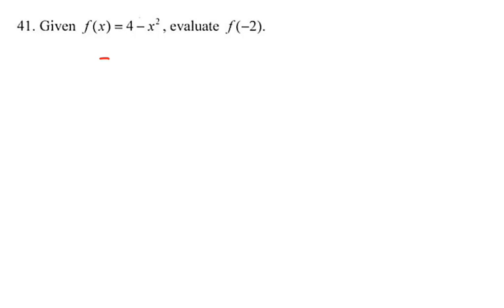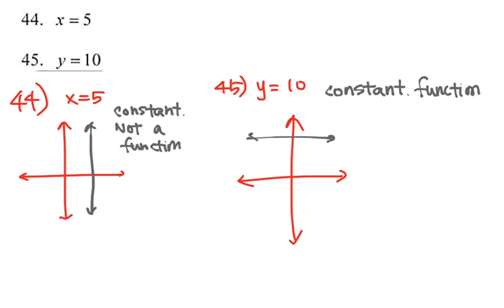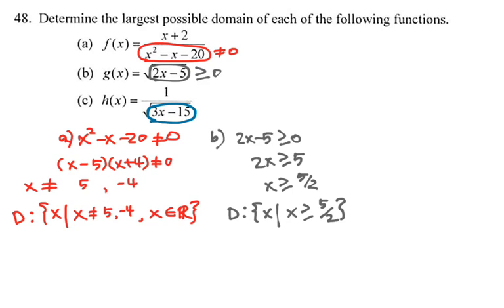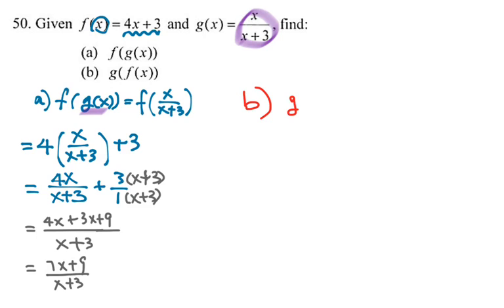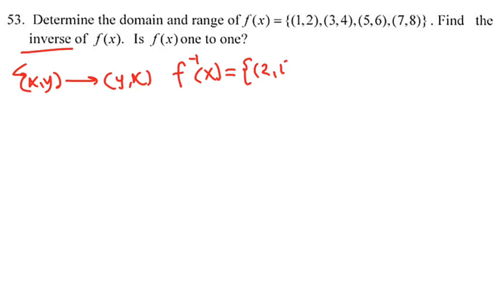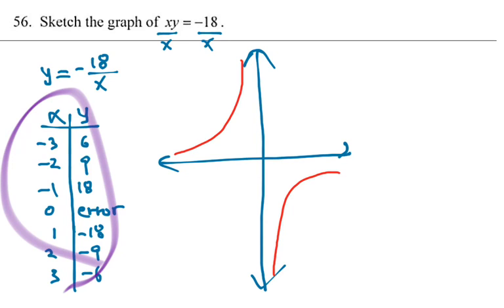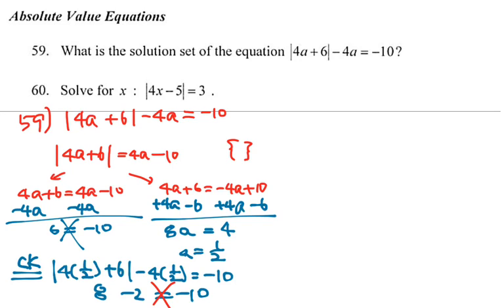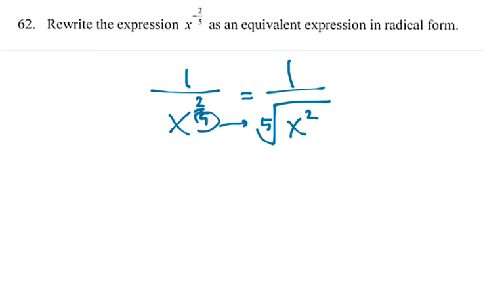Alg 2 & trig midterm review #41 to 62